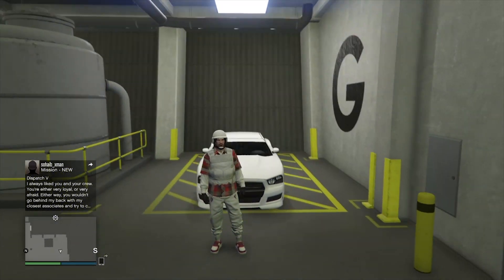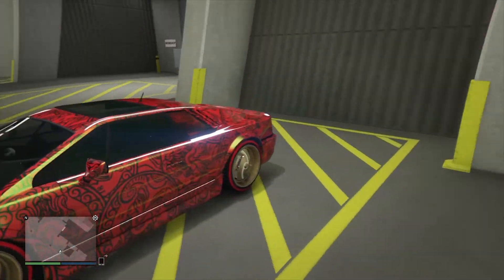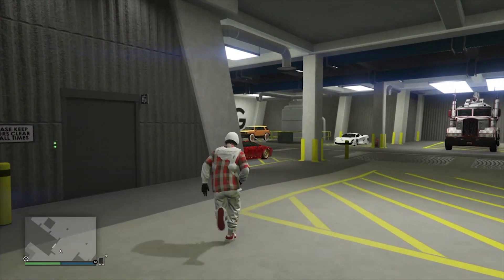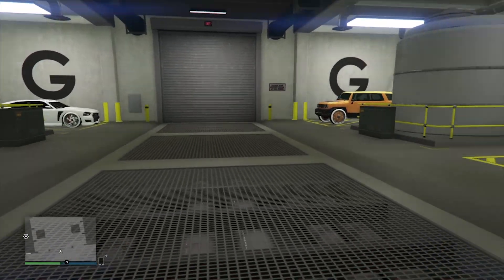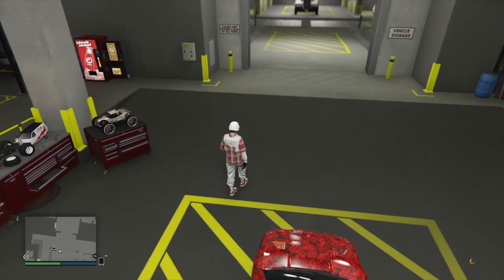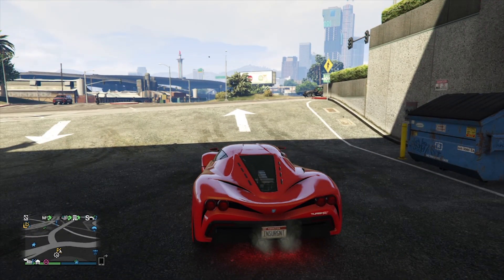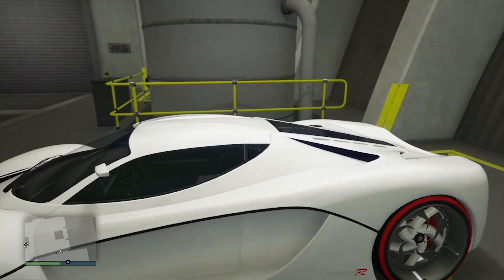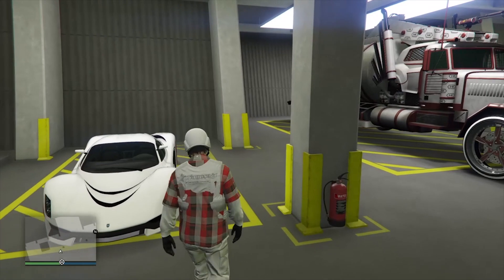*SOLO* HOW TO PUT GREEN TINT AND YANKTON PLATES ON ANY CAR IN GTA 5 ONLINE